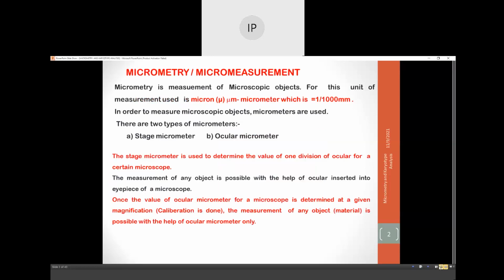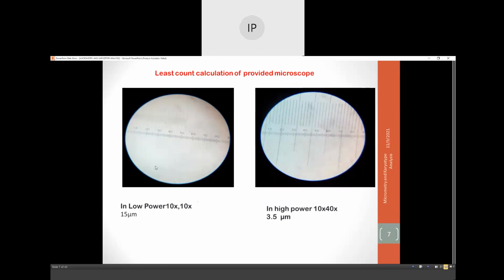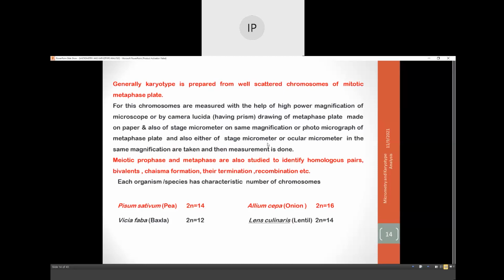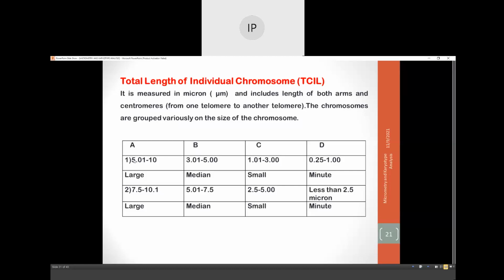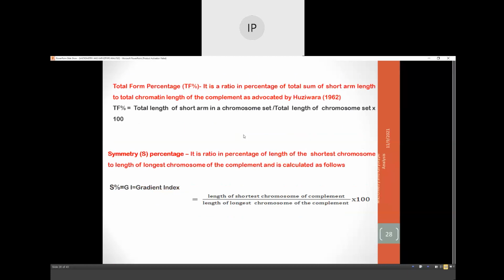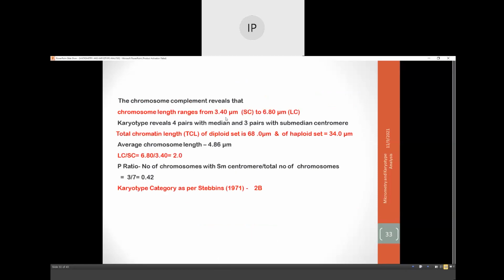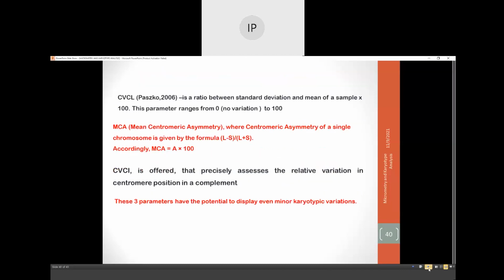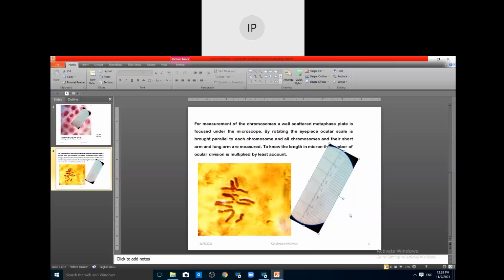Micrometry and Karyotype Analysis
This video entitled ' Micrometry and Karyotype Analysis' shares information about Micromeasurement,Micrometers ,how to measure microscopic objects. How micrometry can be used for Karyotype analysis by measuring length and breadth of chromosomes  from well scttered  mitotic metaphase plate . It also explains Karyotyoe category as per Stebbins (1971) .